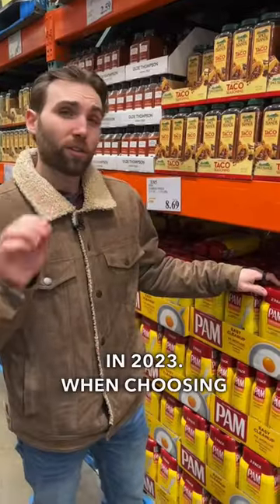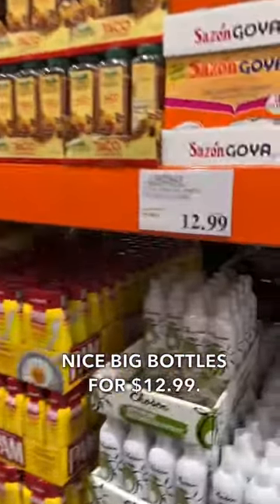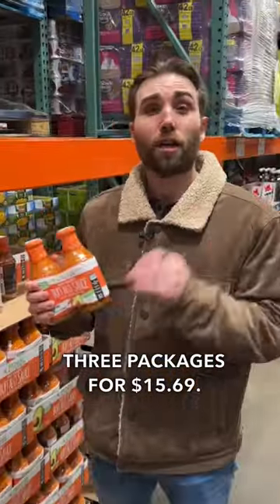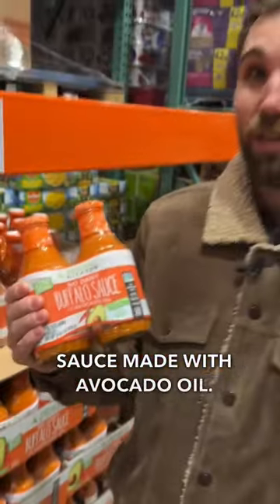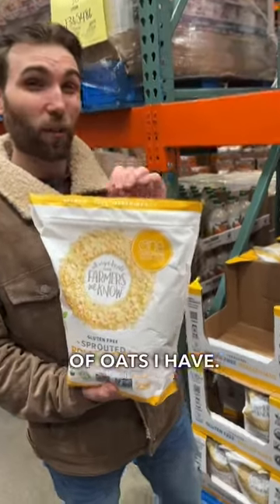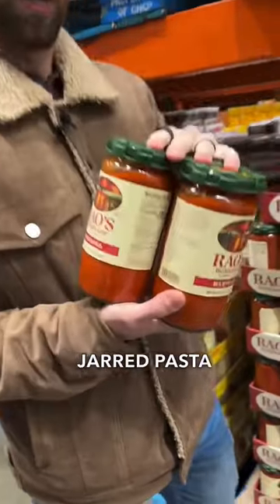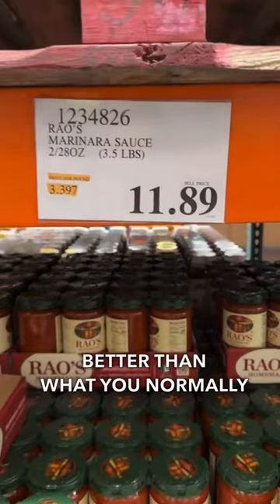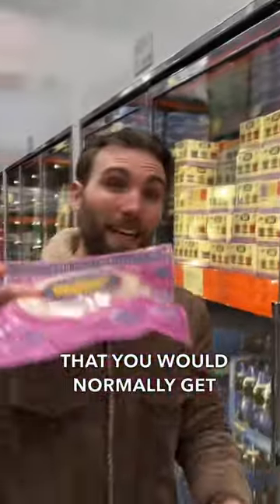🛒 Best Costco Products To Buy in 2023